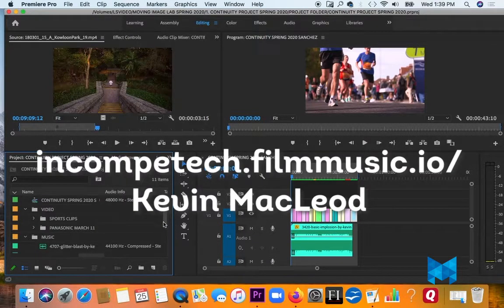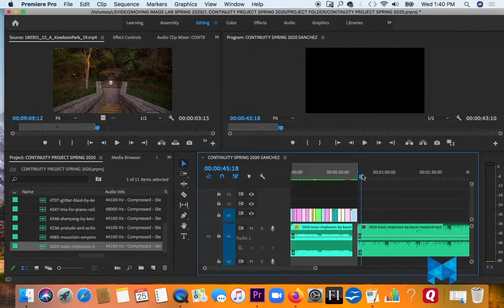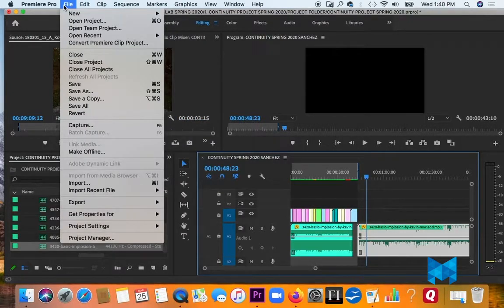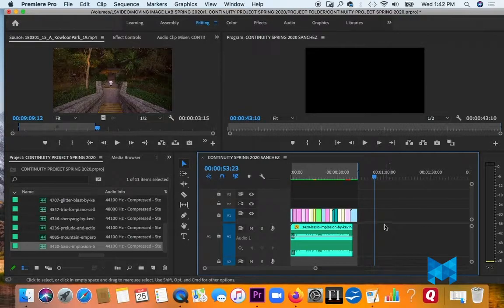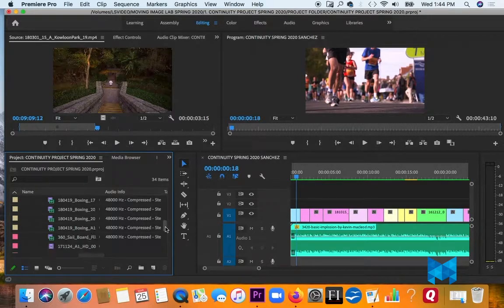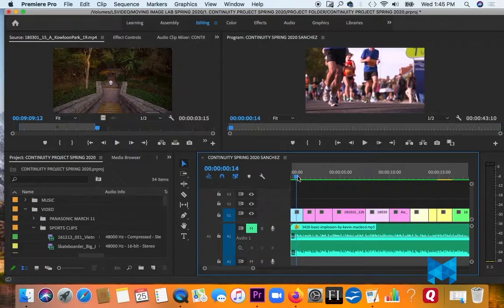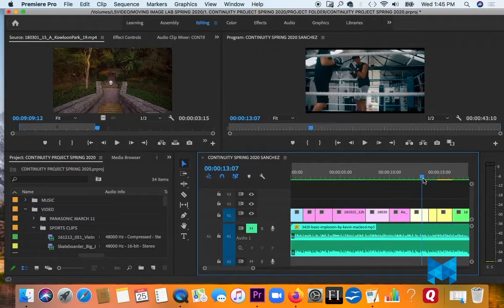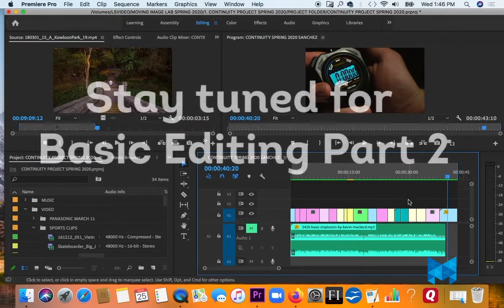Moving Image Lab Class 6: BASIC EDITING PART 1 REVISED